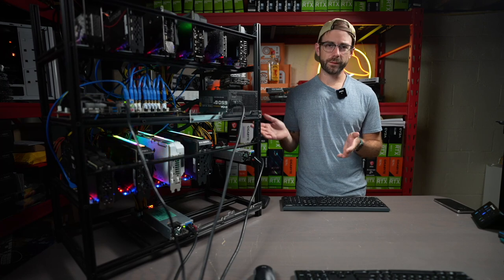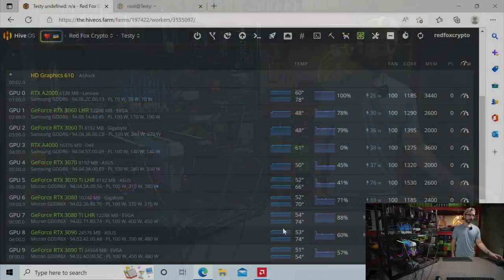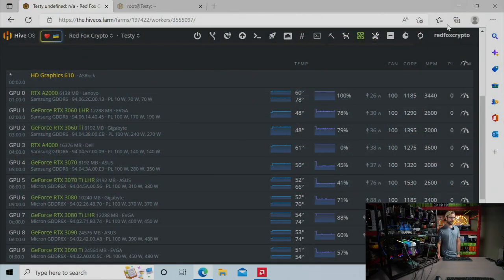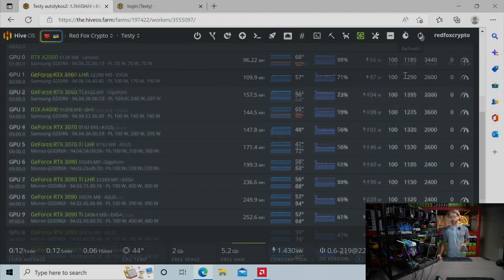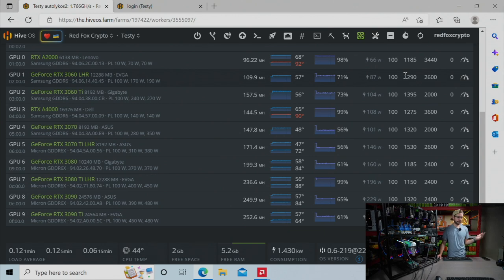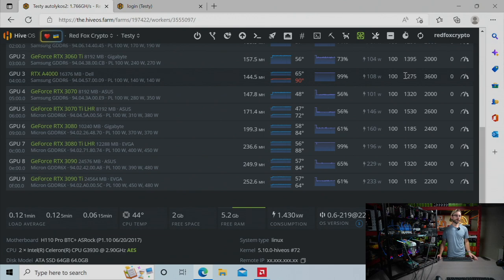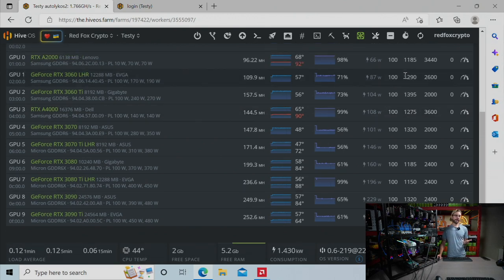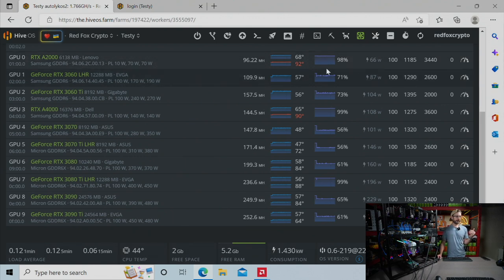Hello, Ultimate Test Mining Rig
In this video I showcase my test rig built specifically for testing different cryptocurrency mining algorithms to find the most efficient overclocks for 30 series GPUs.

Mining Rig Parts I Use:
▶️ PCIe Splitters
▶️ Test Bench

Video Chapters:
00:00 Say Hi To Testy
00:46 Why Did I Build a Test GPU Mining Rig?
02:30 GPUs In The Test Mining Rig
04:35 POW Crypto Algorithms to Test and Why
07:05 Test Rig in Hive OS with Ergo Performance
07:50 What Mineable Cryptocurrencies Should I Test?